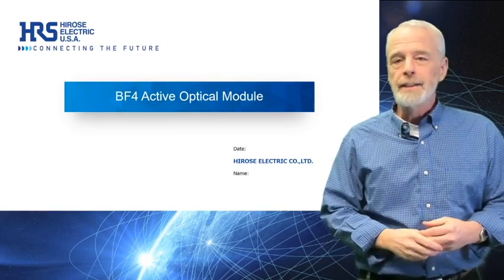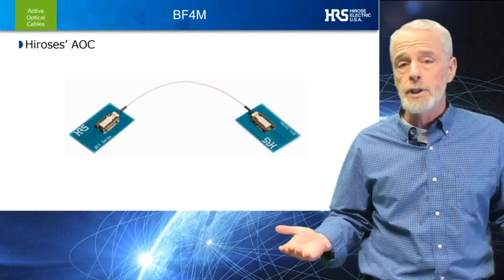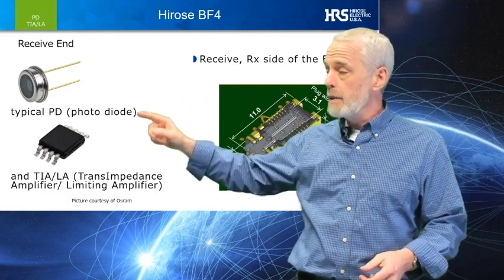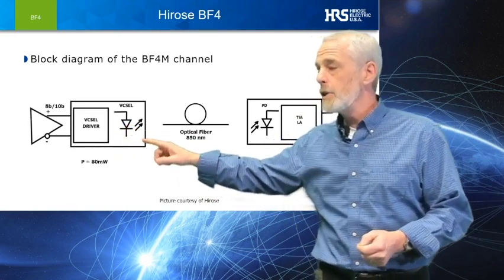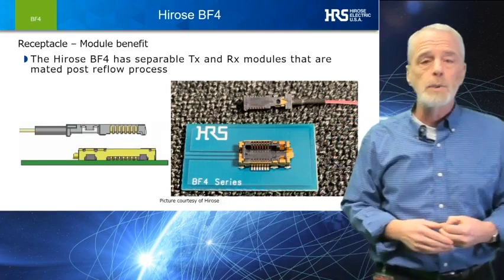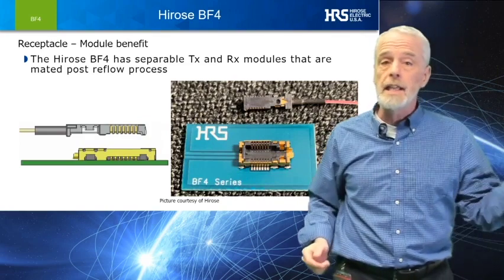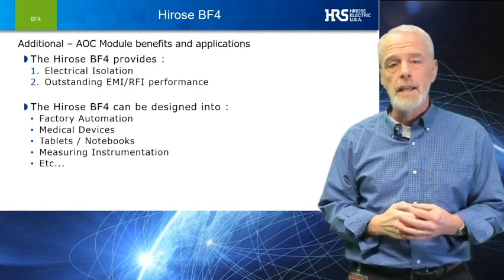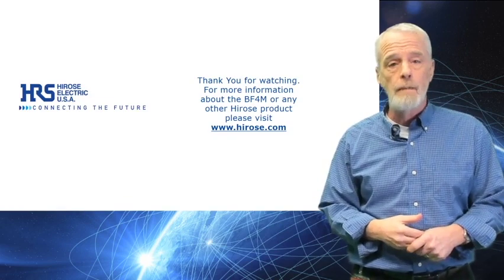Hirose - BF4 Series Active Optical Module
The Hirose BF4 Series Active Optical Module features a high-speed transmission design with no EMI noise that translates to equipment evolution and smart manufacturing applications.